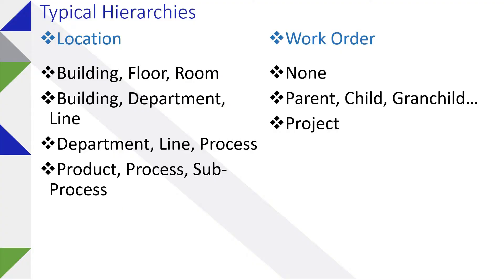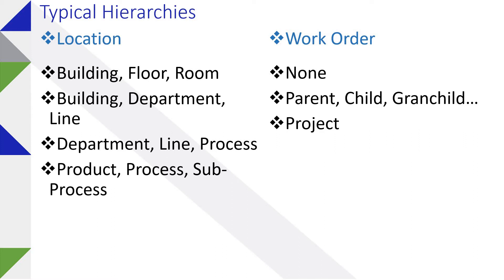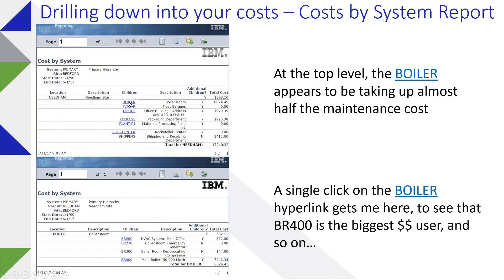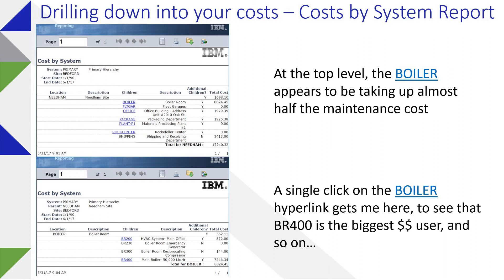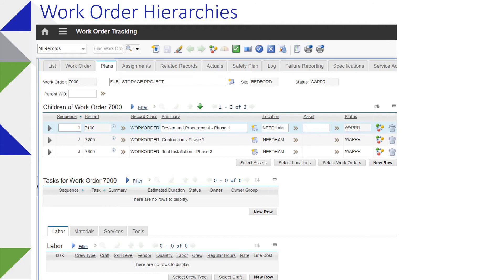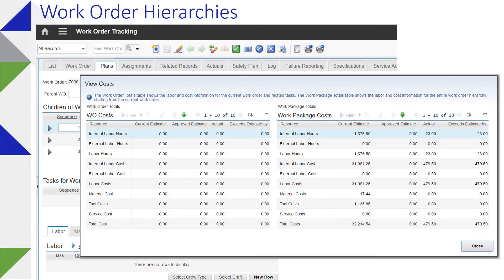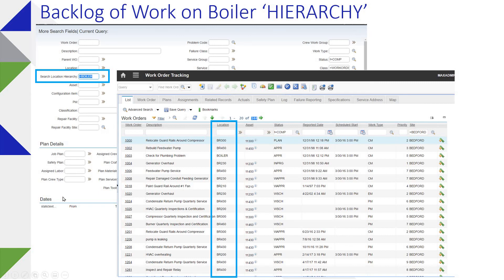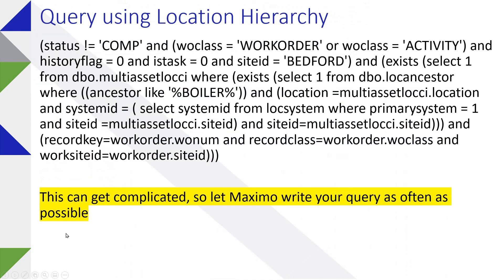Asset, Location and Work Order Hierarchies in Maximo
Setup of Asset / Location Hierarchy, as well as Work Order Hierarchy, and usage in queries as well as reports